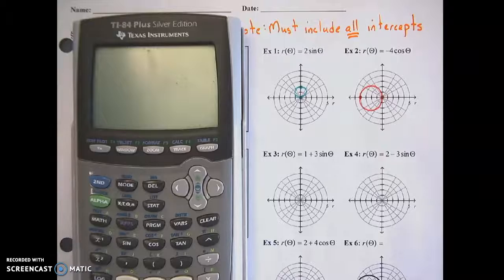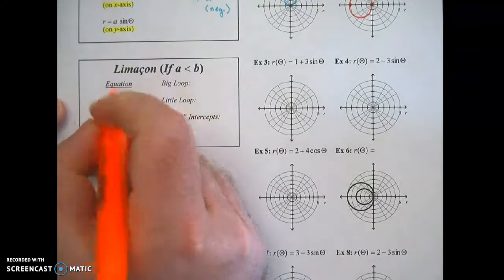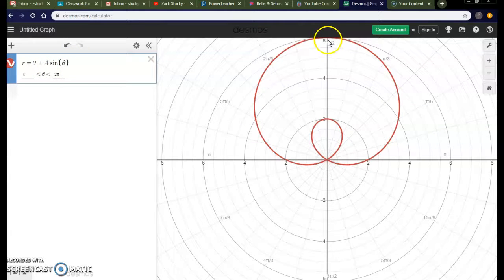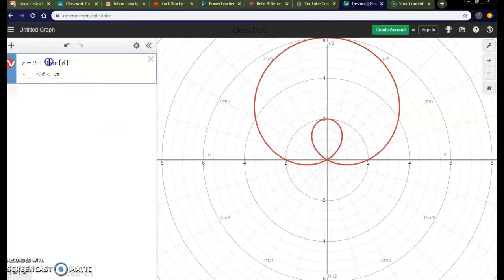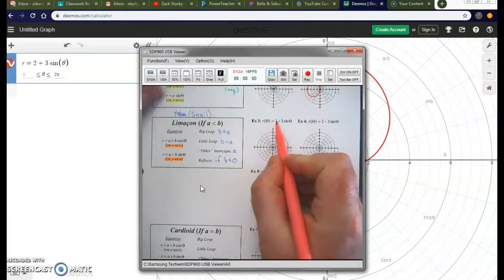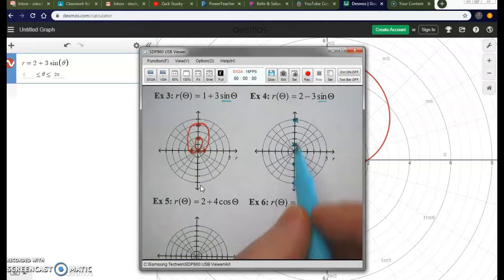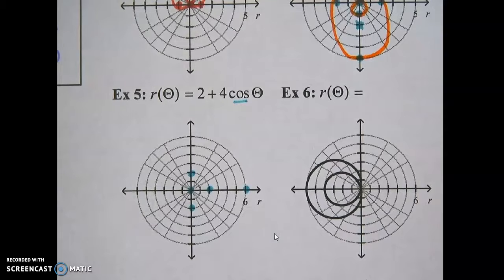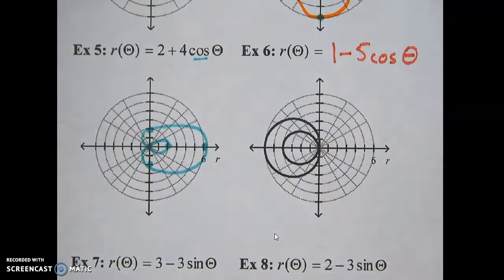PC § 8.2 Exs 3-6